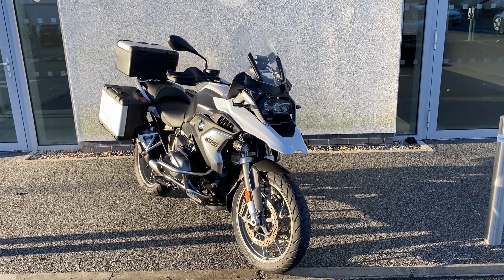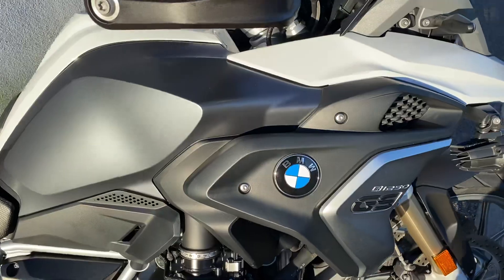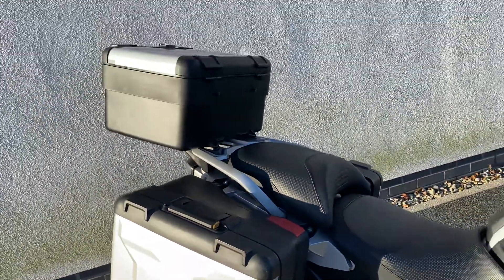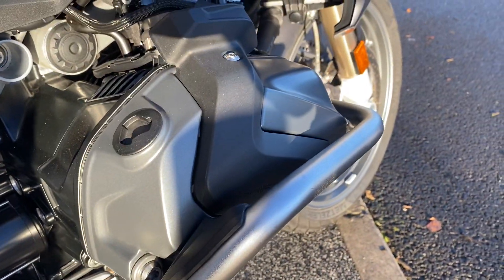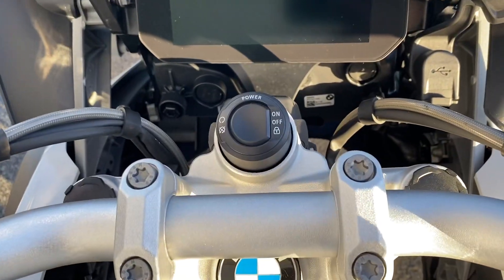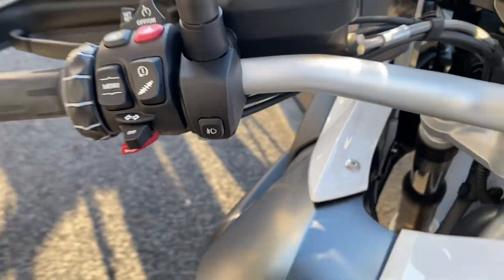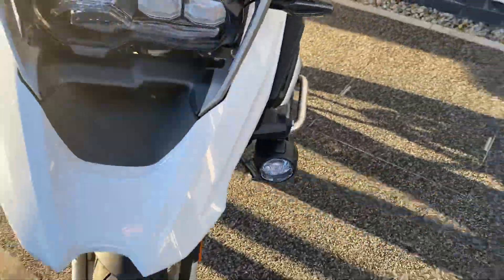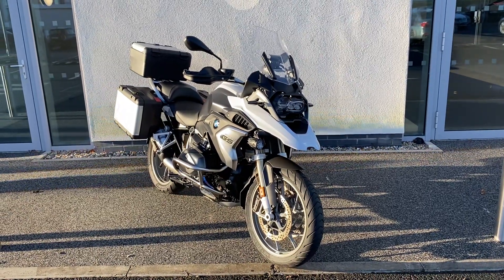R1250 GS white low vario